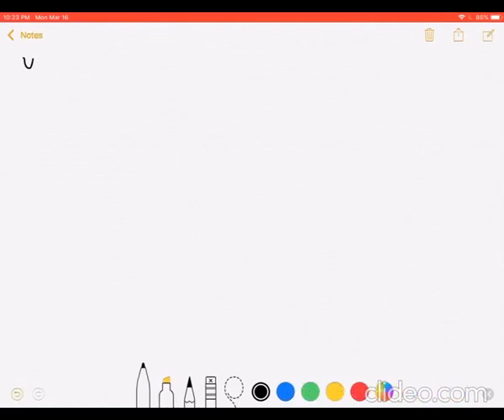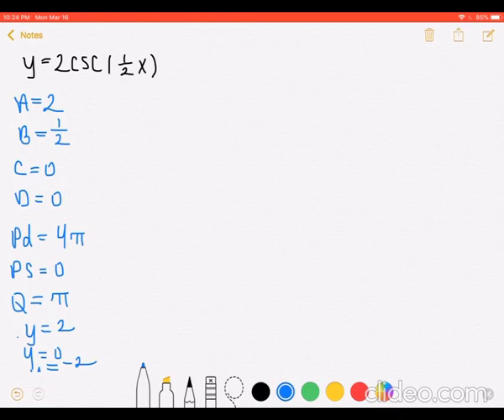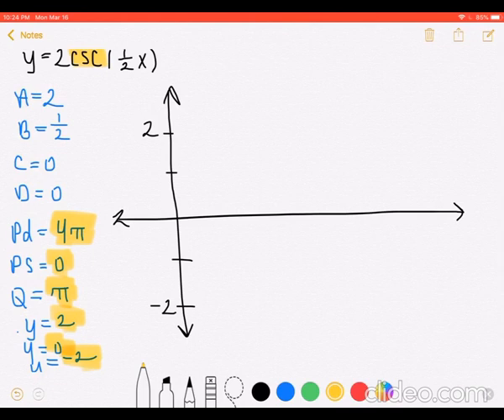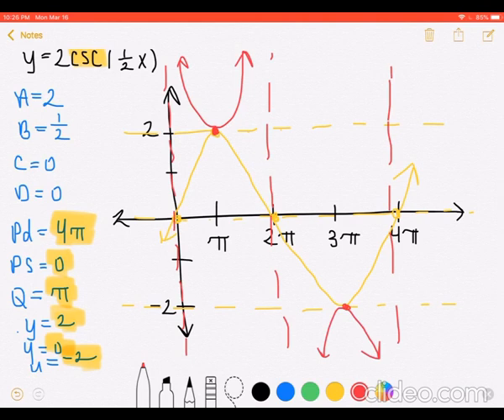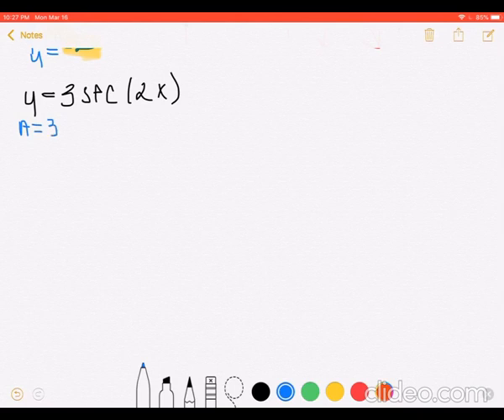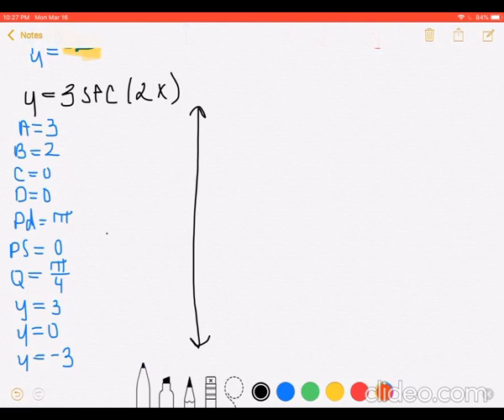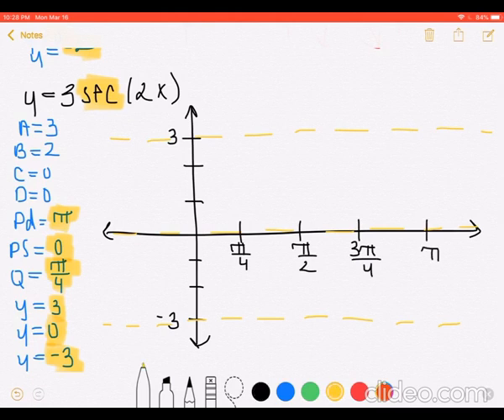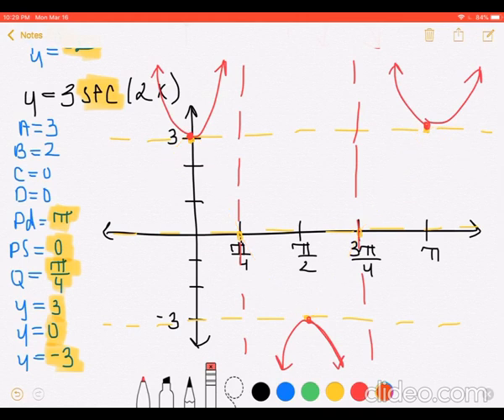Cscx & Secx A B with Audio